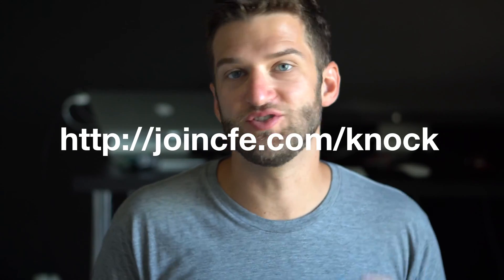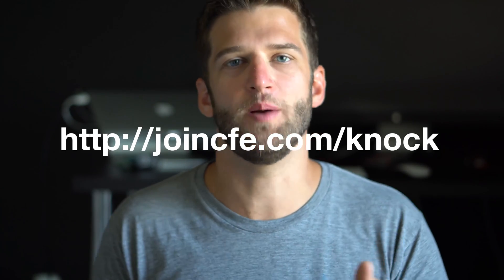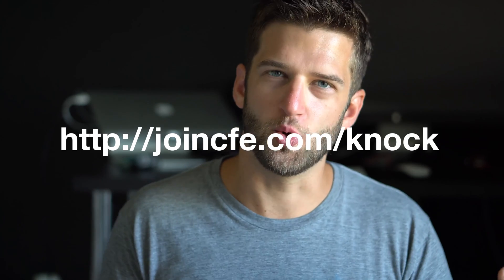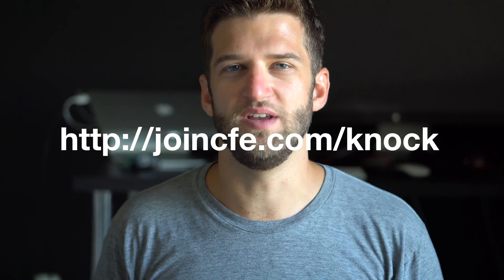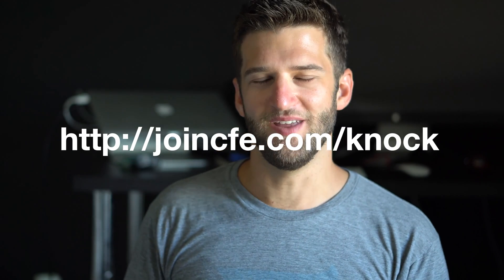Why do some web services support Django and some don't?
Up vote your favorites.

The long term goal: build a search engine of technical and non-technical questions with concise video responses. The more questions that we get,  the more answers we can research and respond with.